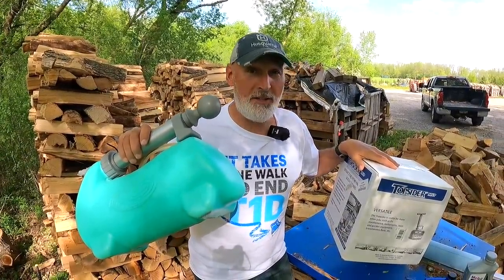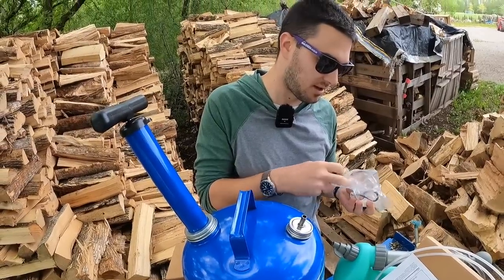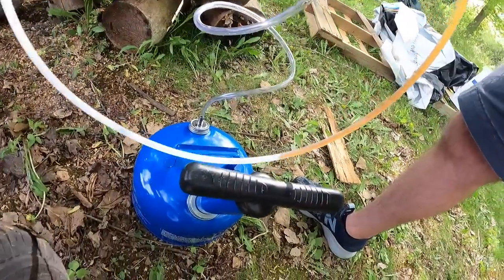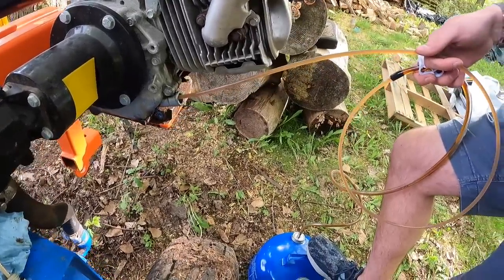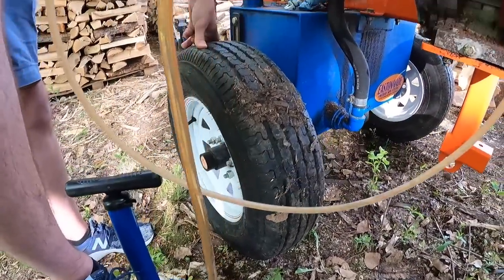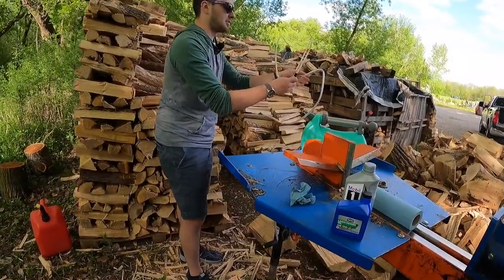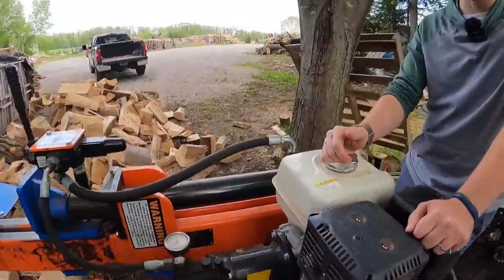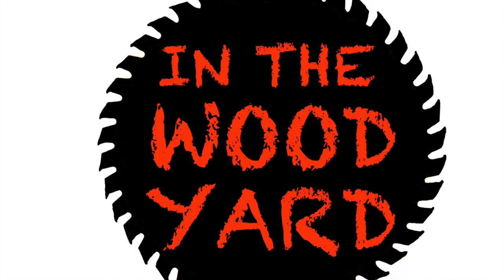Oil Extraction with LiquiVac and TopSider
Changing engine oil can be easier! Today we take a look at two way to extract oil out of an engine vs. draining it out.